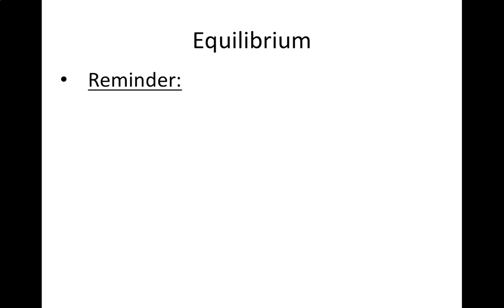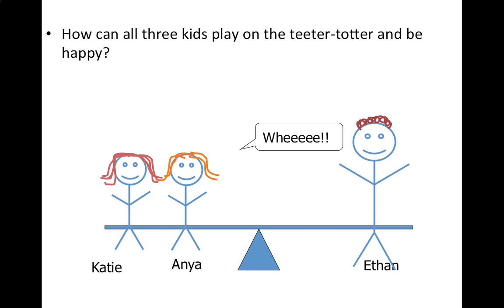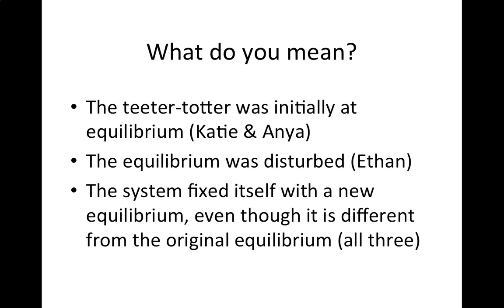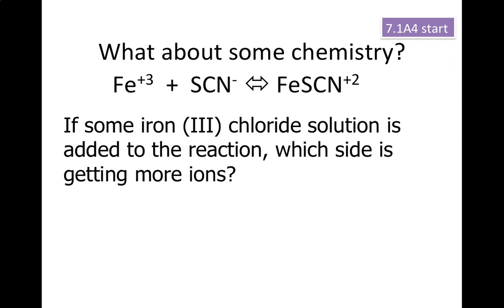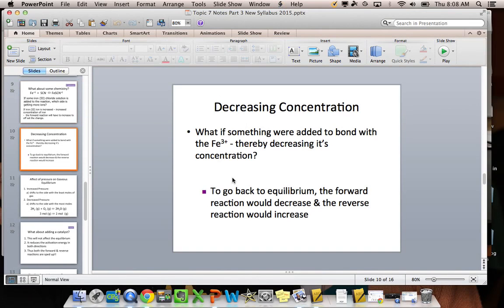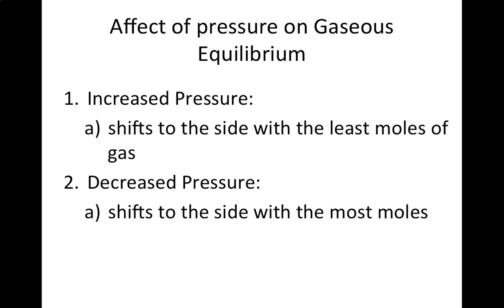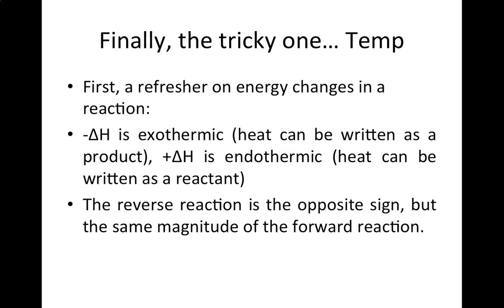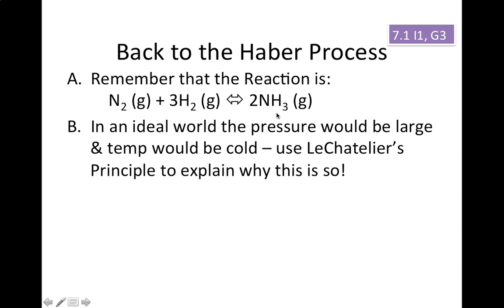Topic 7 Notes Part 3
LeChateliers Principle